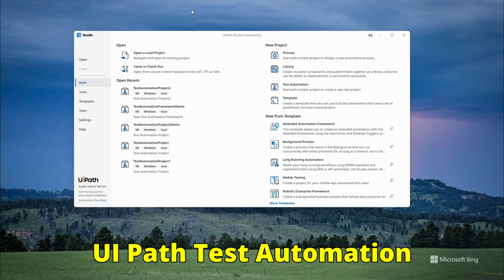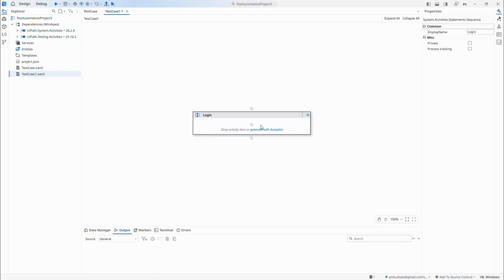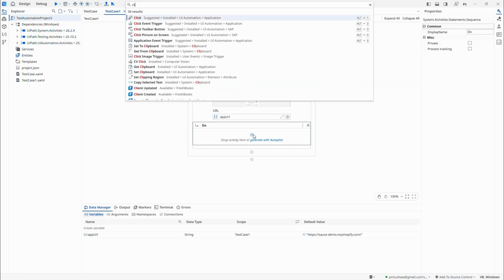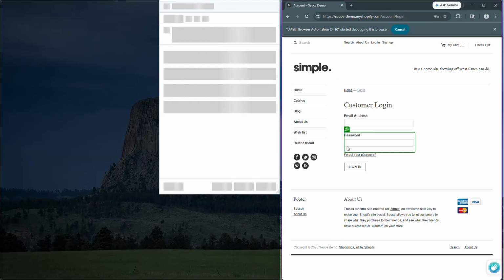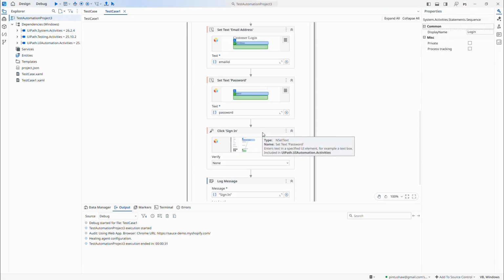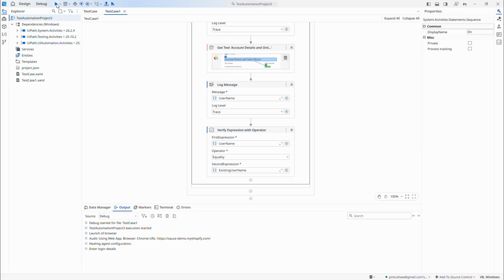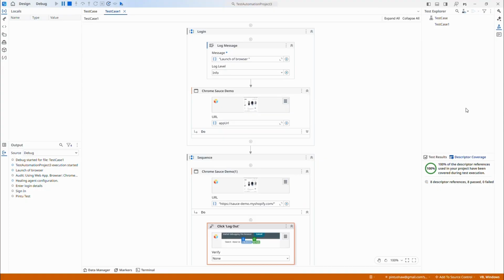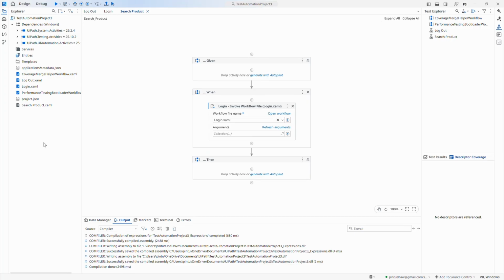UiPath Test Automation Tutorial | Beginner Friendly | RPA Made Easy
UiPath is a powerful **Robotic Process Automation (RPA)** tool that helps automate repetitive and manual tasks with ease. It is a **low-code / no-code solution**, making automation accessible even if you’re not a hardcore developer.

👉 In today’s video, we’ll walk through how to get started with **UiPath Studio** for test automation.
Before further delay, let’s jump straight into the laptop screen! 💻

**Steps for Test Automation using UiPath**

00:27 Introduction
02:21 Create a New Project
02:58 Tool Intro
05:10 New Test case
09:27 Adding User Application Browser
11:30 Data Manager/Create Variable
17:44 Element Identifies
30:06 Logging
42:25 Result
50:30 Recap
57:50 Conclusion

### 📌 **Pre-requisites**

✔️ Install UiPath Studio
✔️ Install UiPath Browser Extension
✔️ Community License is enough for this tutorial

💬 Need help with installation? Drop a comment—I’ll help you out!

### ⚠️ **Note**

This video is focused on **getting you started quickly** with UiPath test automation.
It does **not cover advanced framework-level implementation**.

### ⭐ **Key Features of UiPath**

✔️ Drag-and-drop automation
✔️ Recorder for quick script creation
✔️ Rich activity library
✔️ Integration with multiple systems
✔️ Scalable automation with Orchestrator